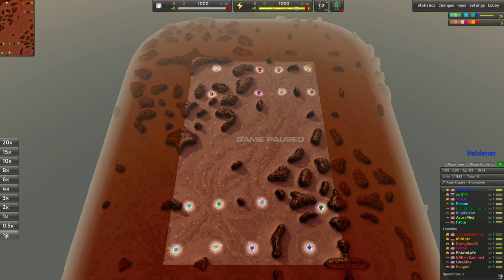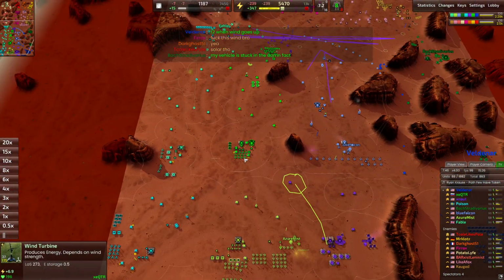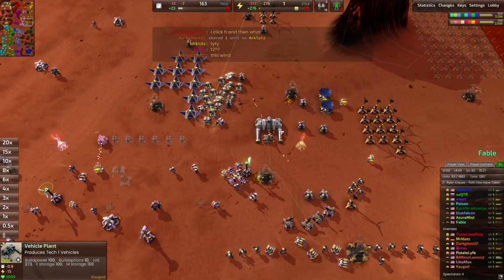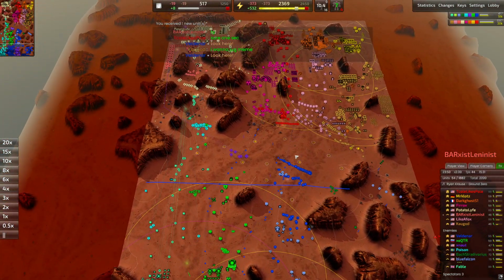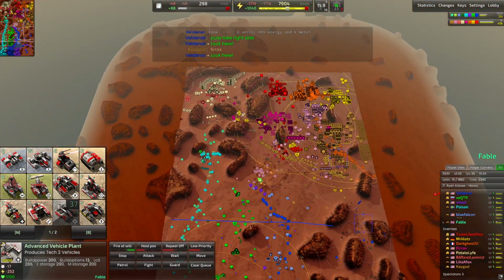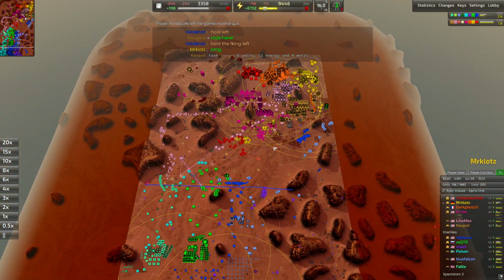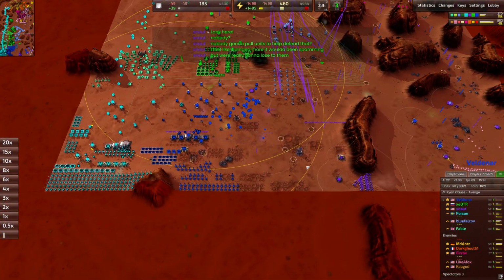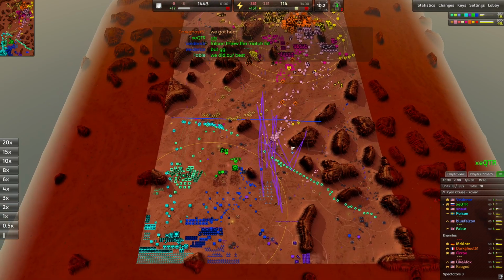Beyond All Reason - Brutal Back and Forth in Viewer Submission!!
A nail-biting back and forth punchout as these two teams go at each others throats in this fast paced All that Glitters Match!